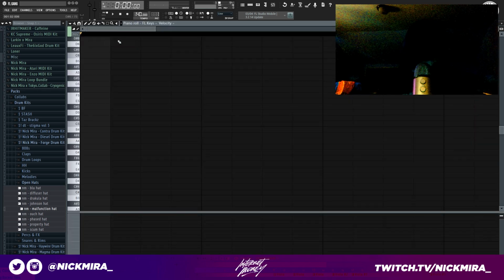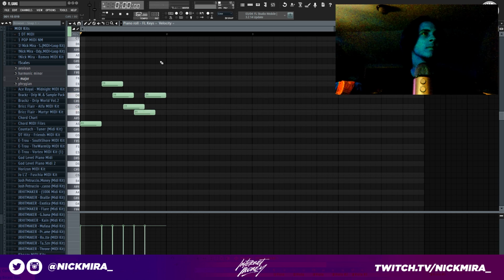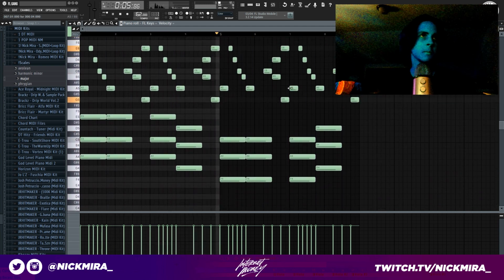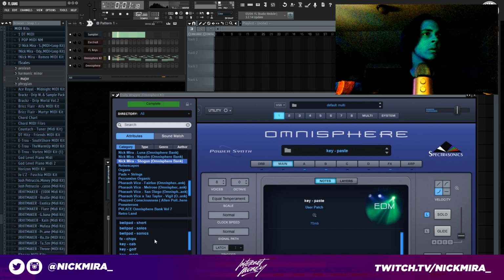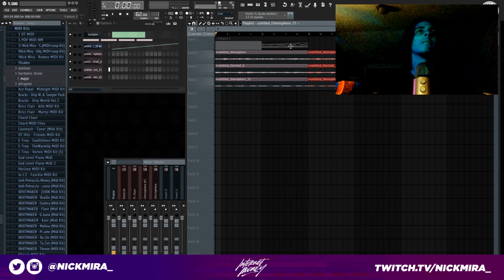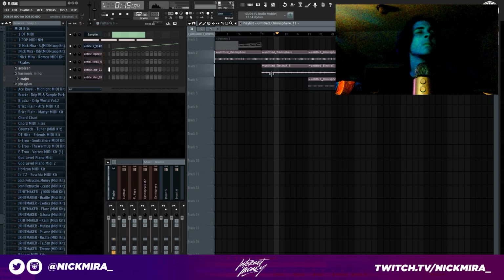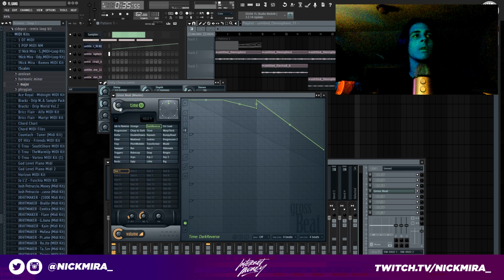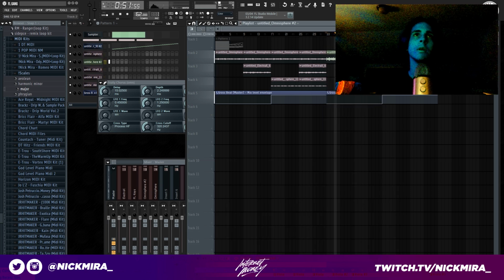HOW TO MAKE YOUR OWN SAMPLES IN FL STUDIO AND FLIP THEM